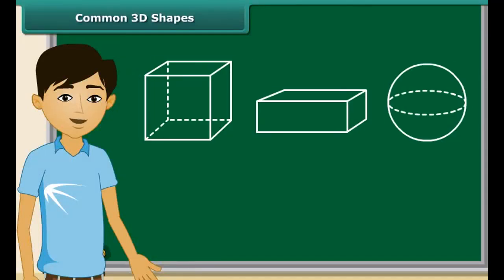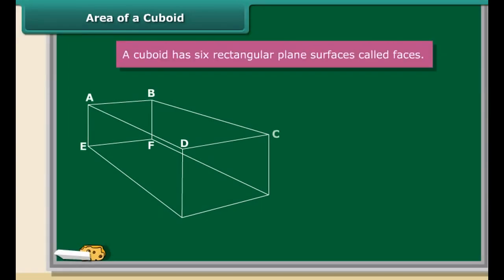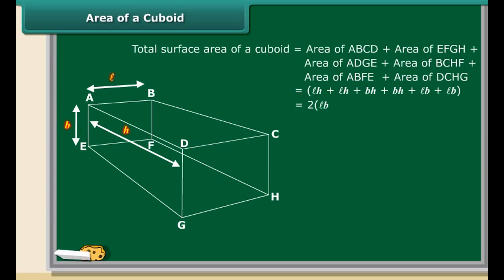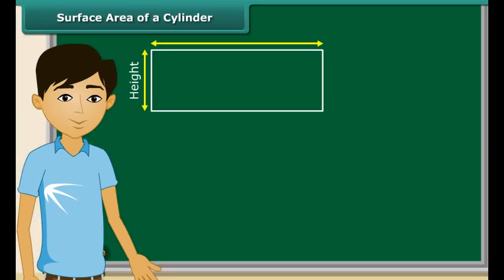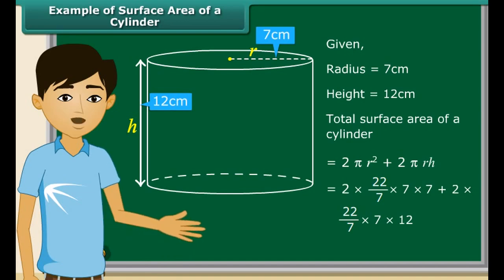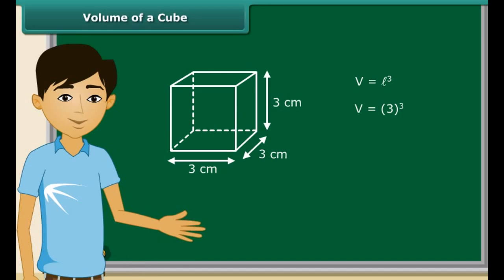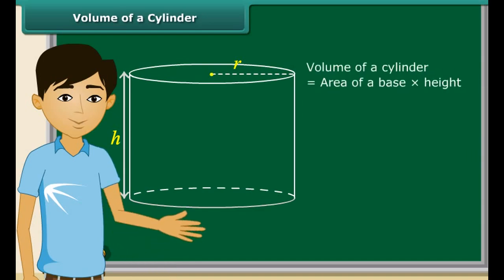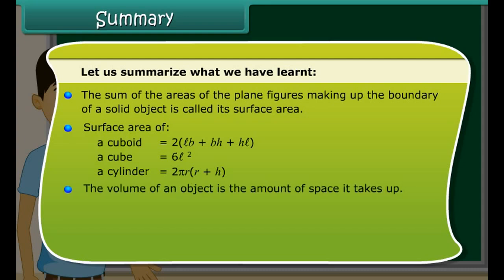class 8 mathematics ch 11 Mensuration